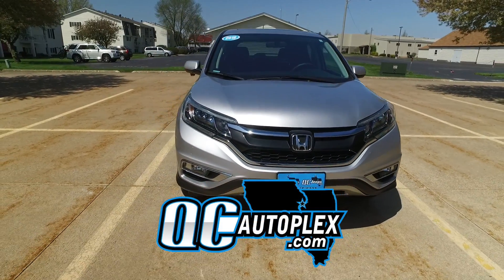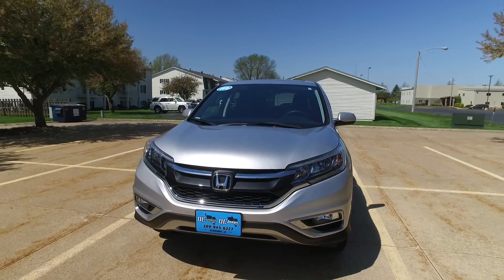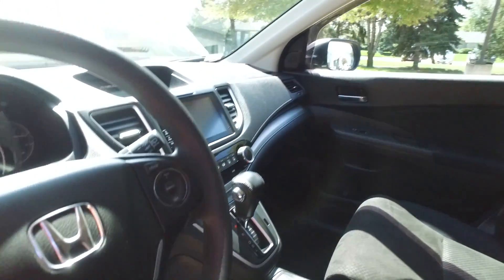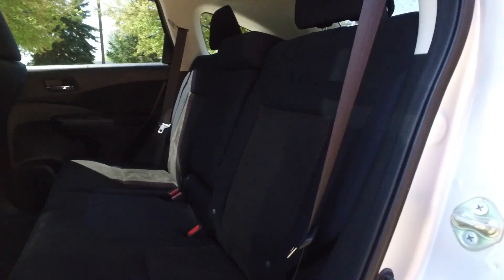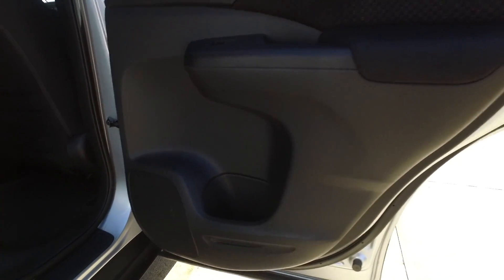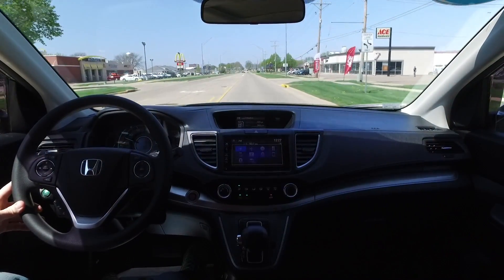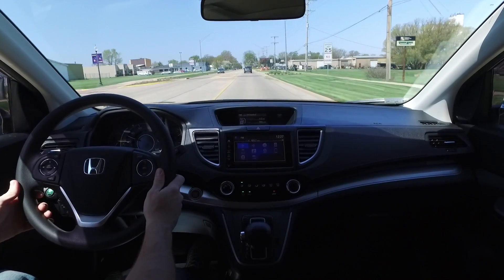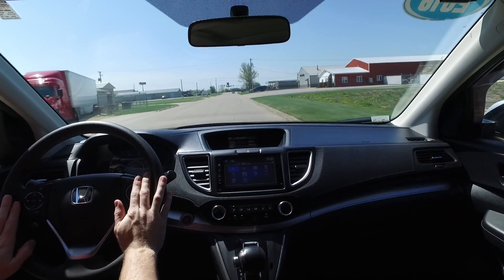QCAutoplex.com 2016 Honda CR-V EX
2016 Honda CR-V EX